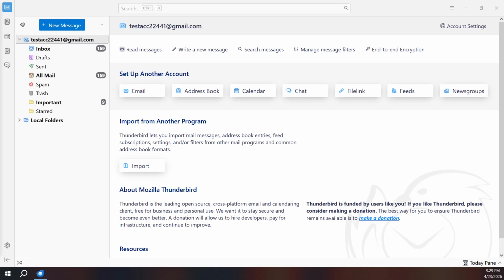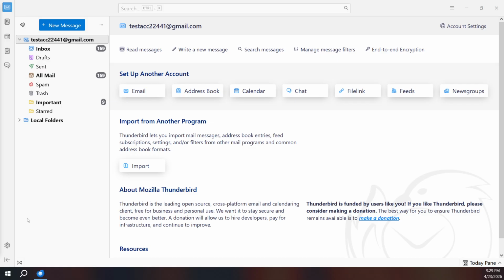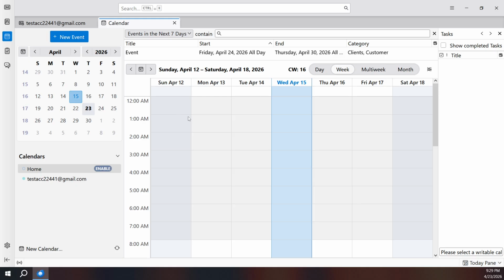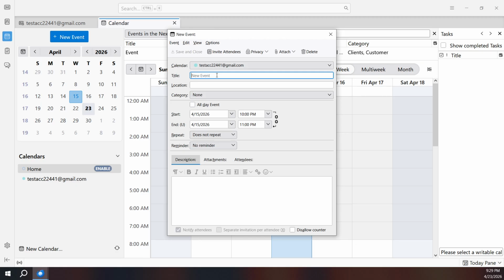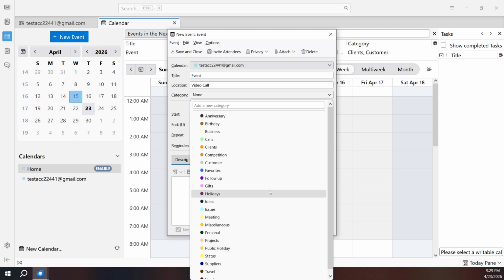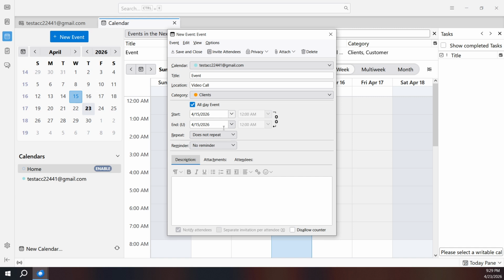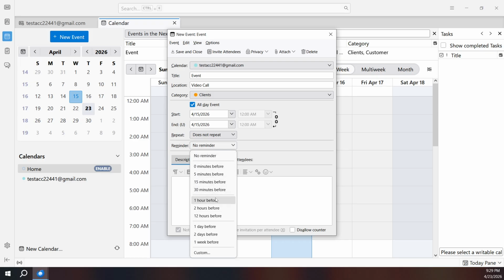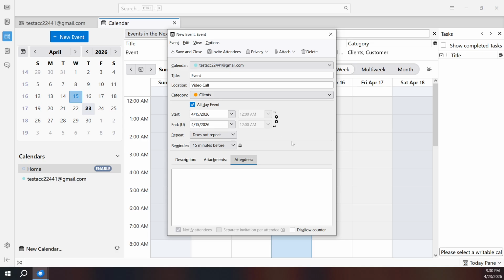How To Create A New Event In Lightning On Mozilla Thunderbird [2026 Guide]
How To Create A New Event In Lightning On Mozilla Thunderbird

In today's video, we cover how to create a new event in lightning on mozilla thunderbird, thunderbird lightning event creation tutorial, add calendar event thunderbird guide, create meeting thunderbird lightning steps, how to use thunderbird, thunderbird beginner tutorial, calendar setup guide thunderbird, schedule event lightning thunderbird tutorial, add appointment thunderbird steps, productivity email tools guide, thunderbird tips and tricks, calendar event management guide, mail client scheduling tutorial, user event creation thunderbird steps